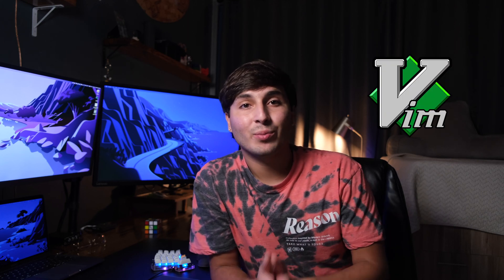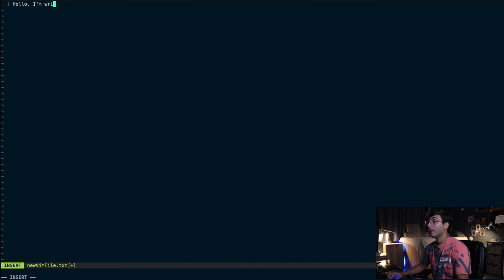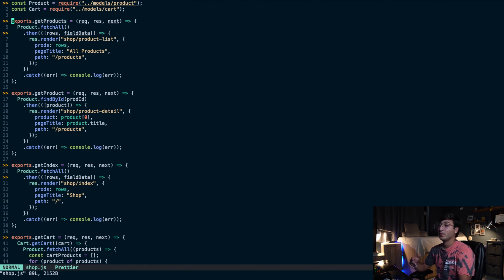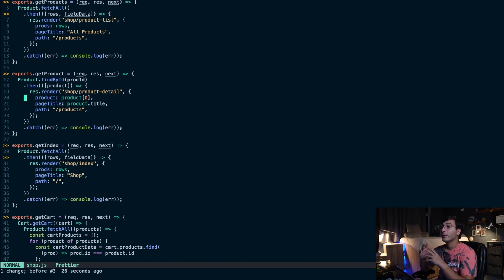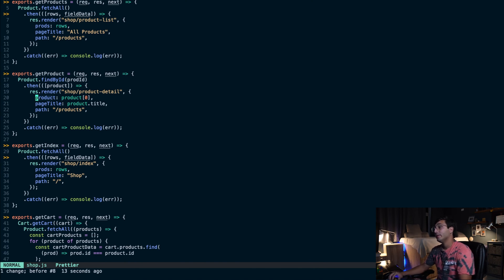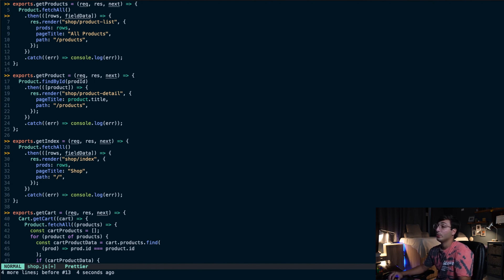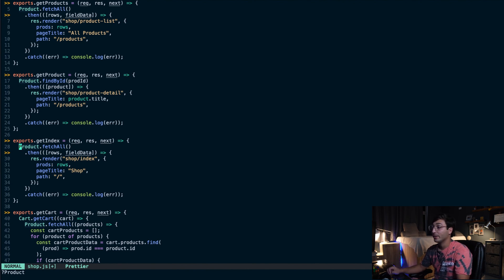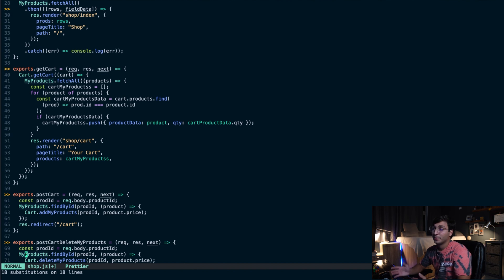How to use Vim - Learn The Basics in 15 Minutes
The Vim text editor is a lot of fun and will help you be more productive, effective, and efficient when writing your code. In this tutorial, I will guide you through everything you need to know so that you can feel comfortable inside Vim and be able to do common operations. These include opening, editing and closing your first file, moving around in VIM, undo and redo, making edits/changes to your file, copy and paste, search, and search/replace. Vim is a really good tool to add to your arsenal as a software developer/programmer and you'll find yourself wanting to use it everywhere and for everything. I've been using it as my primary text editor for web development for the past 2 years and haven't looked back!

Here are the timestamps for everything I've included in the video:

0:00 - Introduction
1:06 - Opening/Closing VIM and VIM Modes
1:51 - Writing Text and Saving Changes
2:49 - How to Move Around
5:34 - Undo (u) and Redo (Ctrl-R)
6:00 - Important Editing Commands
10:30 - Copy  (y) and Paste (p)
11:54 - Search and Search/Replace
14:01 - Conclusion